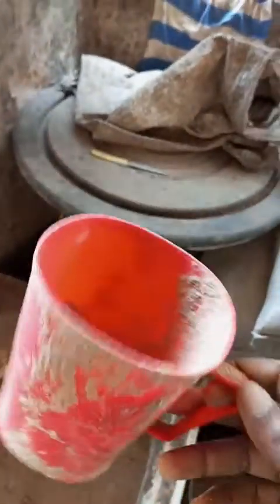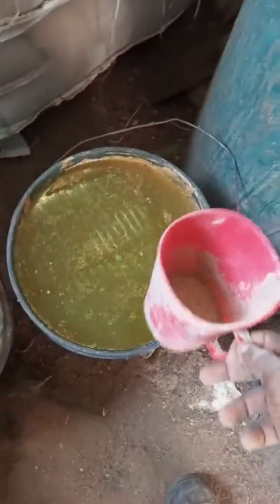EDOVASAL PIG CONCENTRATE AND DRIED BREWERY SPENT GRAIN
EDOVASAL SMART PIG FEEDING SYSTEM

DEAR PIG FARMER;

Don't allow the hike in feed ingredients discourage you from this billion naira pork industry.

With Edovasal Pig Concentrate and PKC, you can feed your Piglets, Growers and Adult pigs balanced diet less expensively.

Edovasal Concentrate and PKC is the Best Economic Feed Formula that enables you raise your pigs less expensively and sell at a profit.

When using our Pig Feed Formula expect:

👉 Minimum of 200g daily weight gain on your Weaners of Improved Genetics. Guaranteed!

HOW TO USE EDOVASAL PIG CONCENTRATE FOR BEST RESULTS

AS CREEP/WEANERS FEED: Mix 1 bag of Edovasal Concentrate with 150kg of PKC/Brewery Spent Grain/Rice Bran. Server Dry or Wet with Water and Edovasal FES to Suckling piglets.

FOR Growers, Sows and Boars (Age 4 months and Above):  Mix 1 bag of Edovasal concentrate with Maximum of 400kg of PKC/Brewery Spent Grain/Rice Bran. Serve dry or wet with Edovasal FES and Water.

# AZOLLA and DUCKWEED farming is one of the best economic substitute for expensive protein sources like Soya and Fishmeal as this protein dense plants also come with all the amino acids your pigs and other livestock require for good growth and development.

Azolla and Duckweed contain 20 to 30% protein, Essential Amino Acids, Starch, Fats and oil and fIbre making it a great alternative for livestock farmers to reduce their production cost by half if utilized properly.

# AZOLLA/DUCKWEED SEEDS AND TRAINING: N15,000. Free delivery nationwide.

# Edovasal Pig Concentrate: N15,000 for a 25kg Bag.
Wholesale Price (100 bags and above): N13,500

# Edovasal Feed Efficiency Syrup/IMO Pricelist:

1 litre: N2,500
5 litres: N6,500
10 litres: N11,500
20 Litres: N21,500
25 Litres: N26,500
30 Litres: N31,500
50 Litres: N51,500
N700/Litre For 100 Litres and Above

# Edovasal Sow and Weaner Tonic: N4,000 per Litre

# Edovasal Piglet Colostrum: N7,000 a bottle

# Edovasal Wound Spray for Pigs: N4,000 a bottle.

EDOVASAL PIG FARM ACCOUNT

All Financial transaction with Edovasal Pig Farm, Enugu is payable into:

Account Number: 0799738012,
Account Name: Edovasal Enterprises,
Bank: Access Bank.

Our Farm is located at Sacred Covenant Mission, Kilometer 2, Along Enugu/PH Express Way, By Amechi Flyover, Enugu South, Enugu State, Nigeria.

FIND US ON GOOGLE MAP 👇

EDOVASAL PIG FARM ENUGU, NIGERIA

"PLEASE NOTE THAT WE ONLY ACCEPT TRAINING, CUSTOMER AND PURCHASE VISITS..."